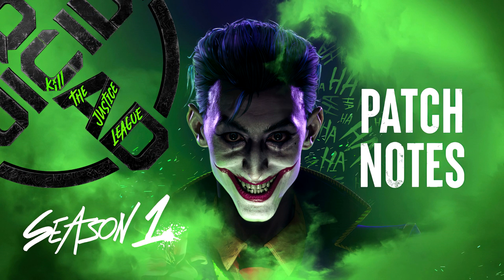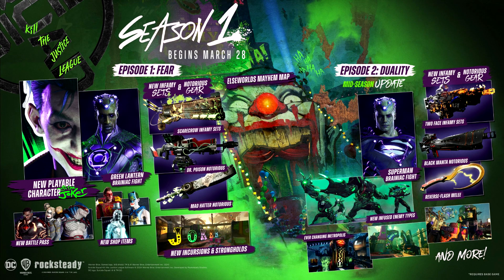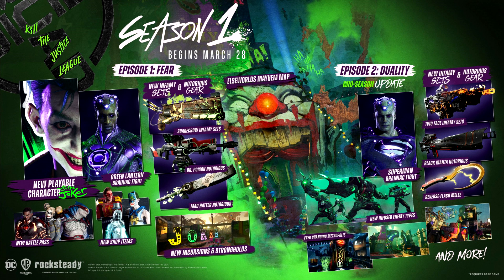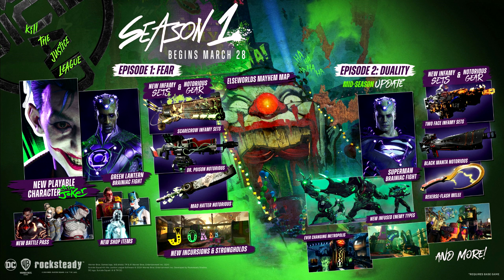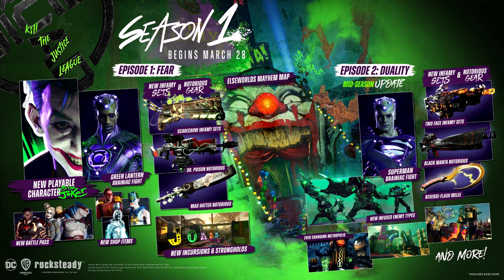Suicide Squad Kill the Justice League Gets Season 1 Roadmap – Joker Coming on March 28